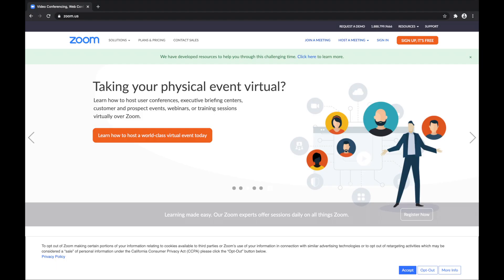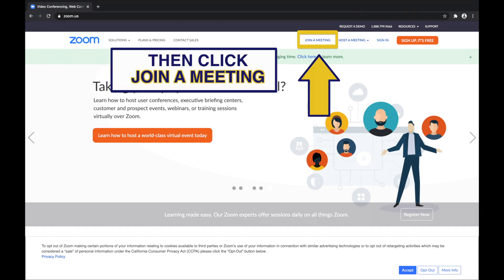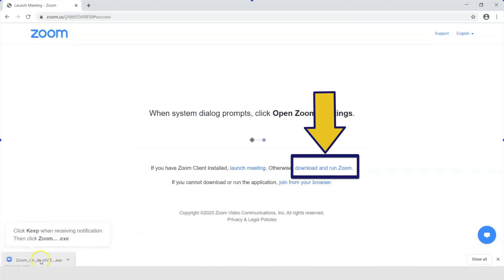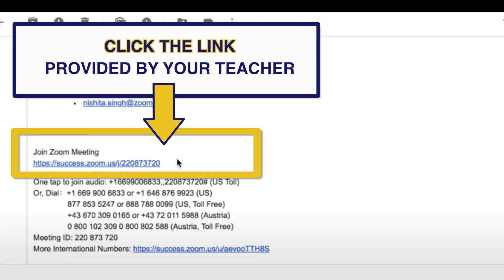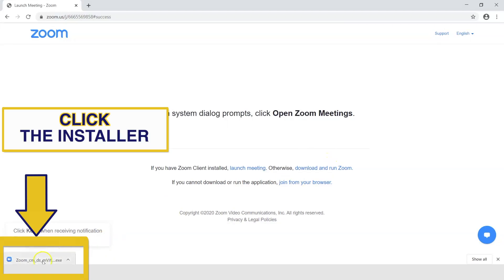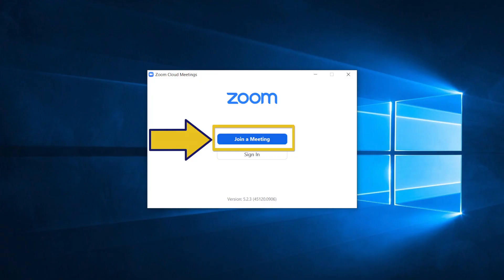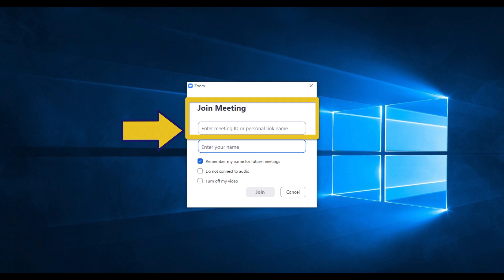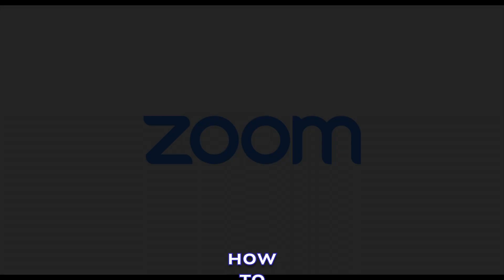How to Join a Zoom Meeting